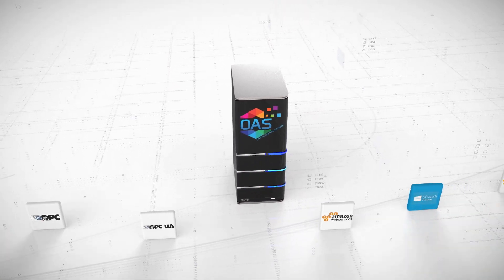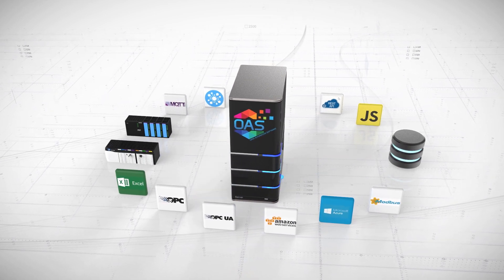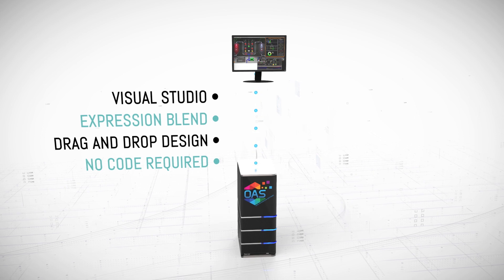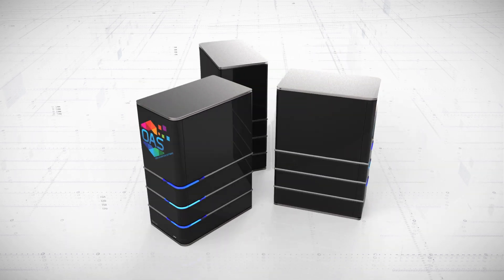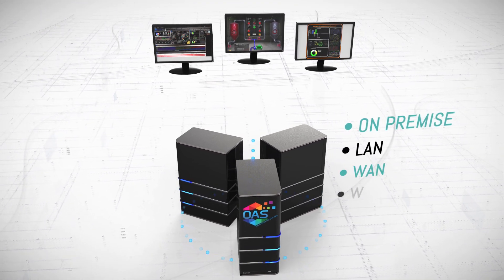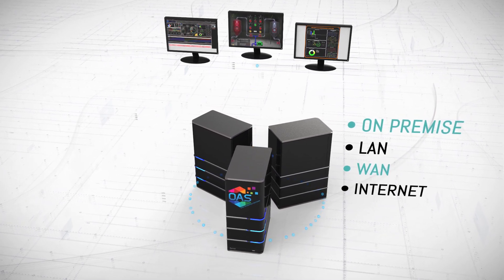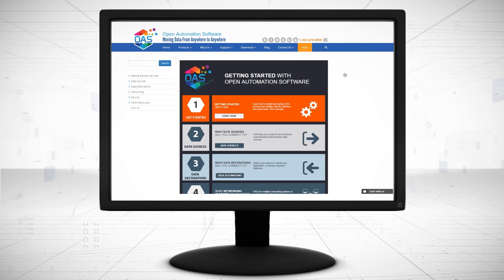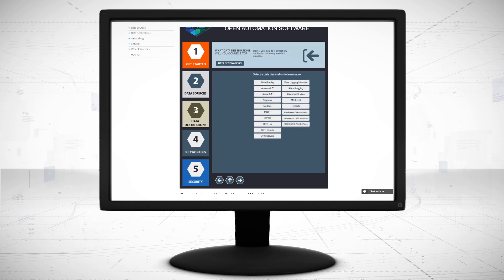WPF User Interface .NET - Use Visual Studio and Expression Blend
Create and deploy real time user interface applications to run locally or remotely with no programming required using Visual Studio and Expression Blend.